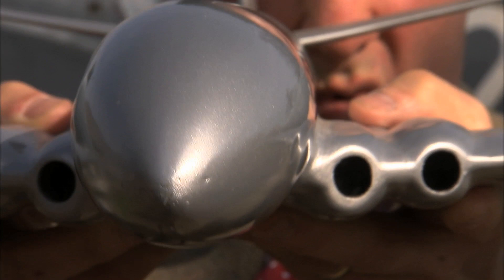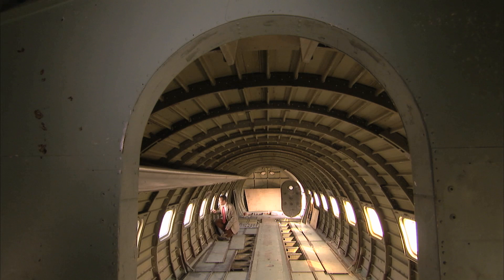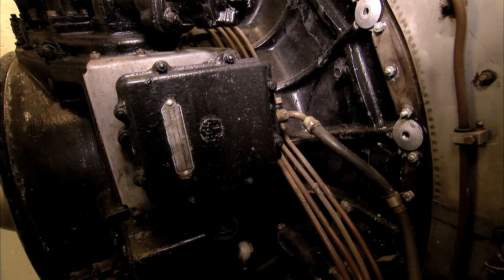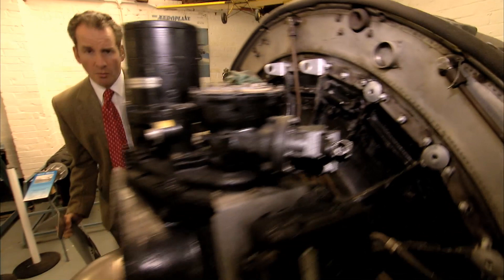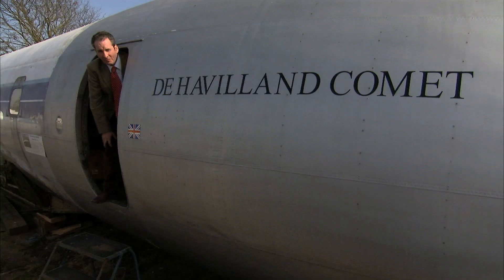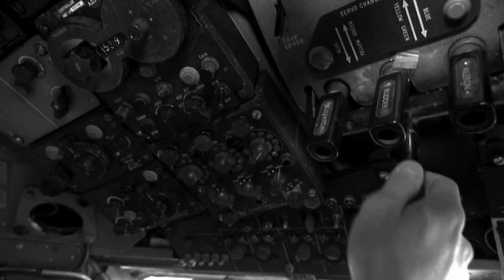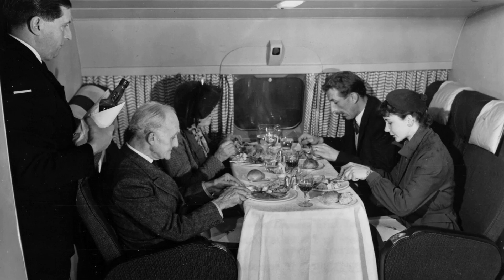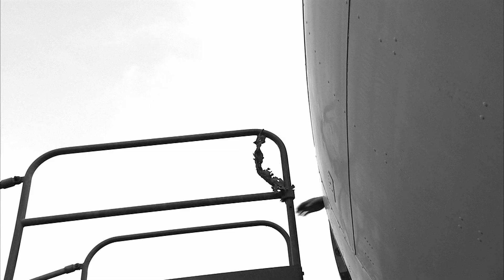What's the Greatest Machine of the 1950s...the de Havilland Comet?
JET SET AIRLINER: de Havilland Comet (1952)

Developed and manufactured in Hertfordshire, the de Havilland DH 106 Comet had the honour of being the first production commercial jetliner. It had its maiden voyage in July 1949, and whilst it was lauded for its sleek aerodynamic design and its four turbojet engines, it was the comfortable passenger experience which really lifted the Comet above its competitors.

The Comet went through a series of improvements and redesigns, finally resulting in the Comet 4 - debuting in 1958 and finally being retired in 1988. Not only this, but the aircraft was also later adapted for military and surveillance use.

Although a trademark at the time, the Comet's large square windows were eventually discarded and replaced with more traditional oval ones, as these were seen as safer and more practical.

What makes it great… The Comet represented a true breakthrough in commercial air travel, travelling around 50% faster than the average passenger plane at the time.

Time Warp… In 1953, the Comet was host to Queen Elizabeth, the Queen Mother and Princess Margaret - the first members of the Royal Family to fly by jet.

This film features Chris Barrie taking a seat aboard one of the few remaining Comets.